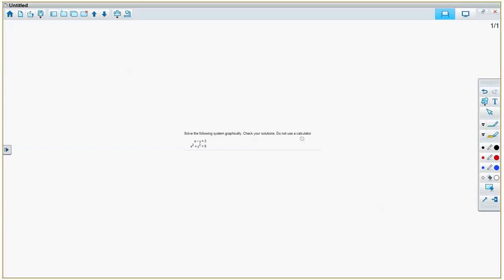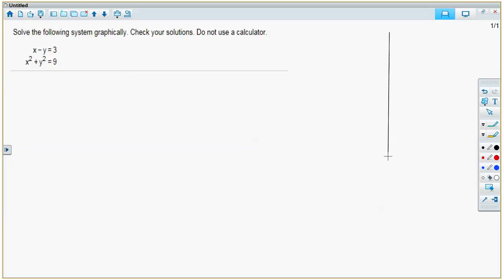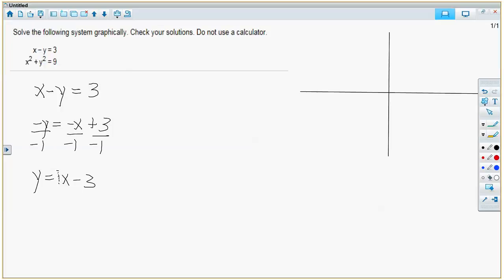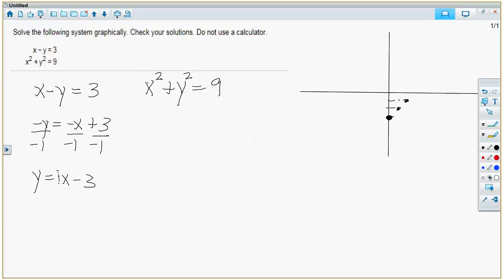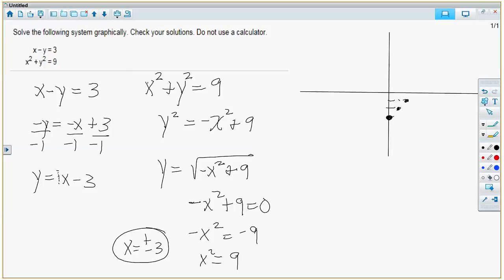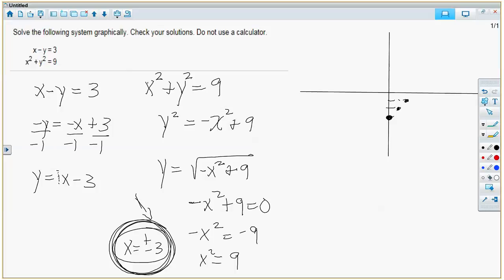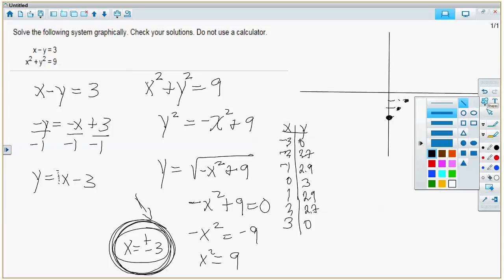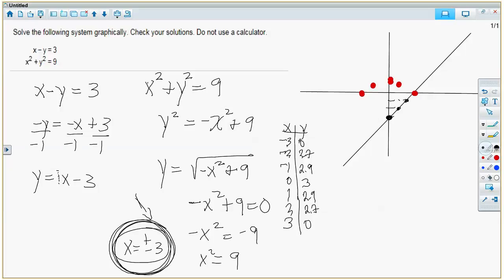HW question 6 1 62 McClure, Hubert C Tuesday, July 12, 2016 12 18 21 PM